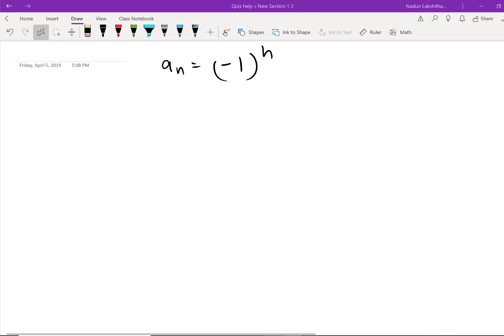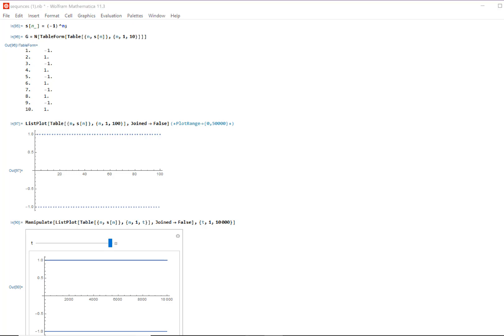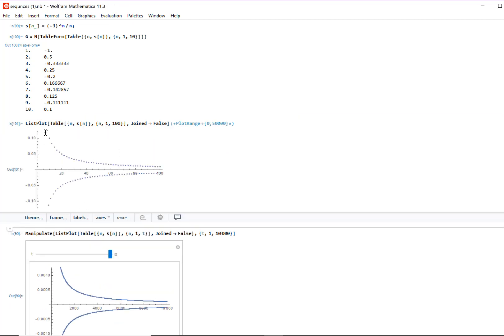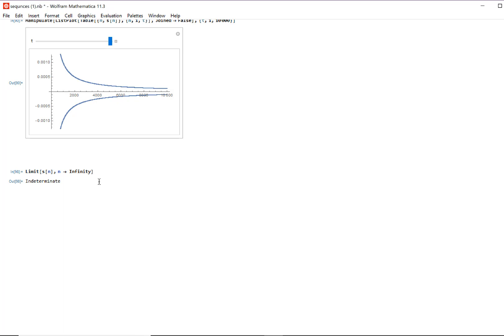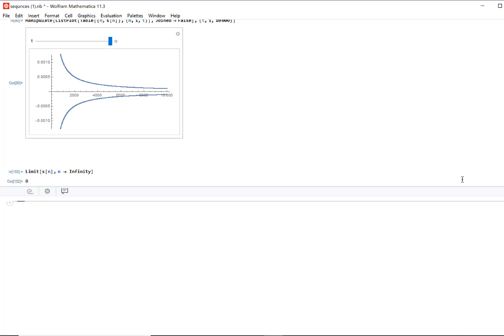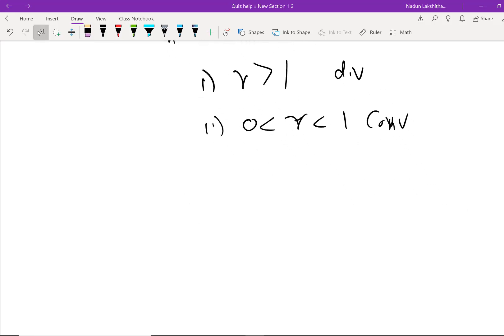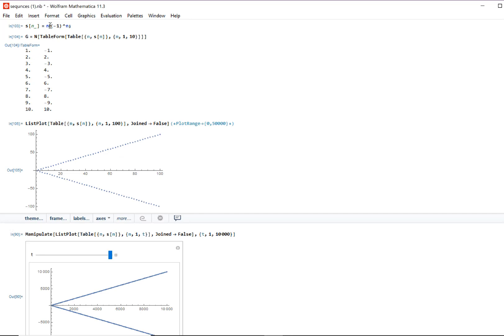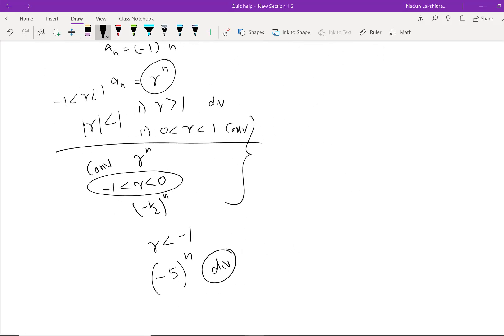Visualizing Convergence or Divergence of sequences- alternating sequences-Lesson-4